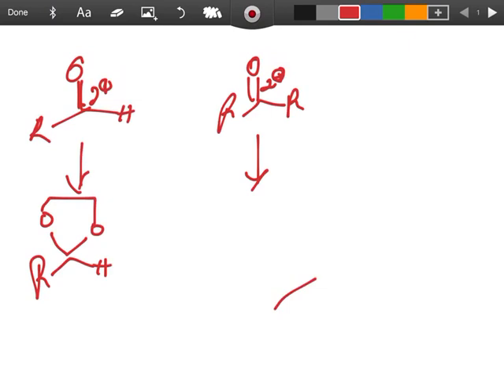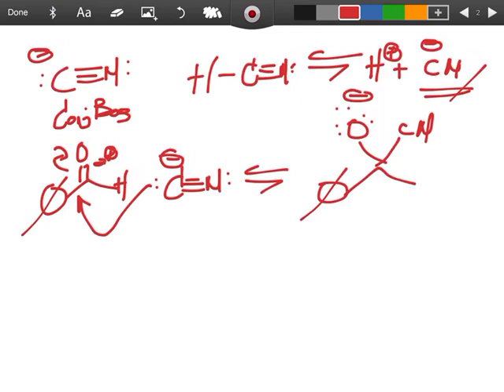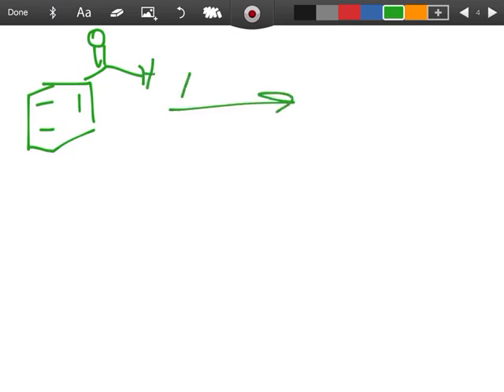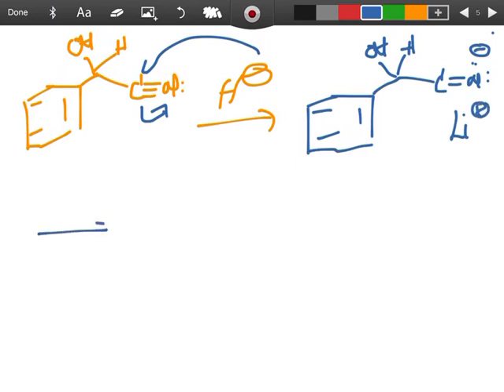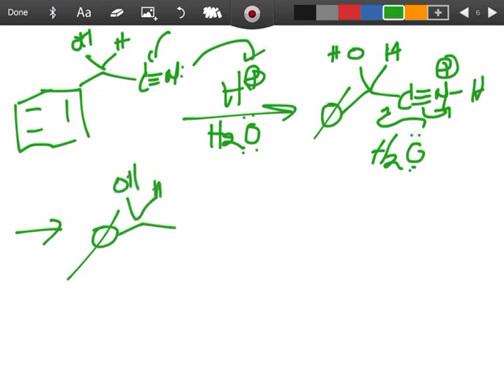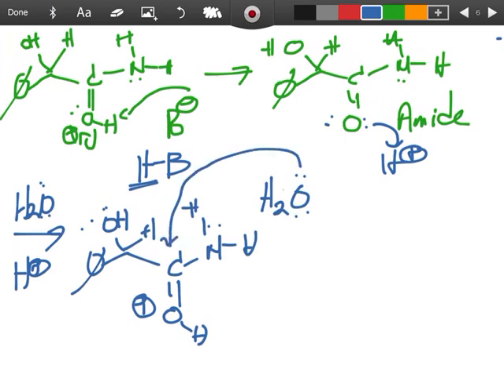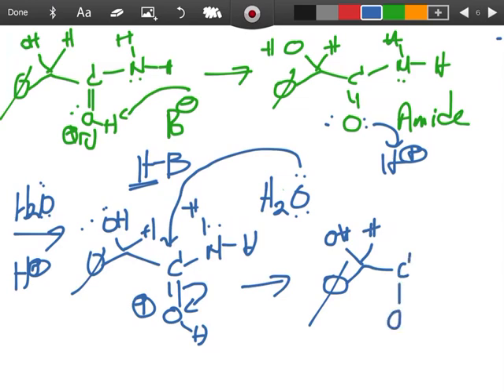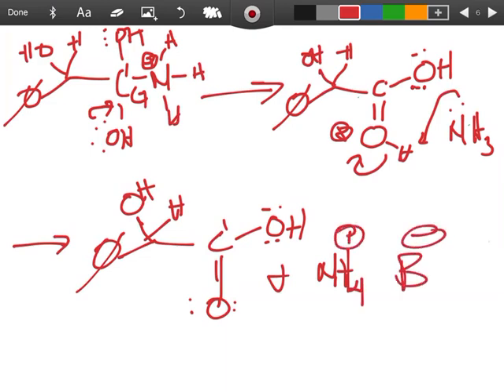Cyanohydrin Formation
Synthesis of amines and carboxilic acids